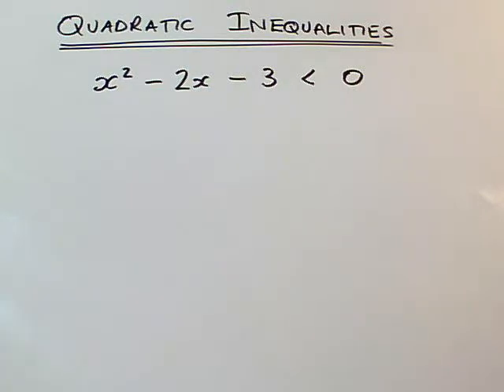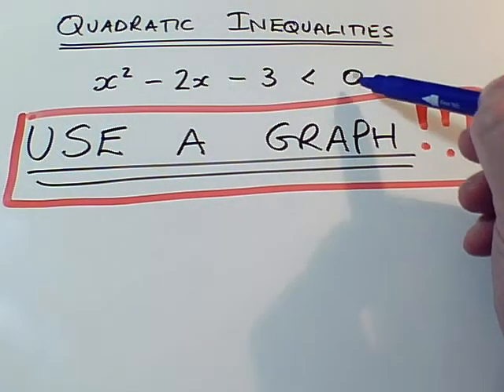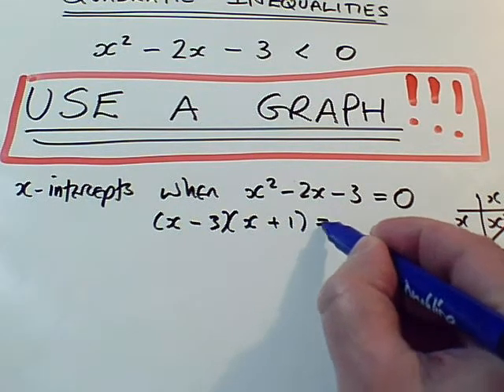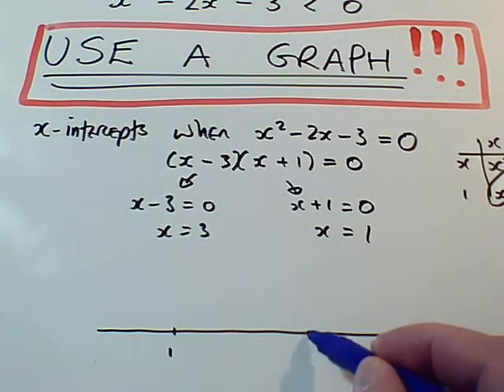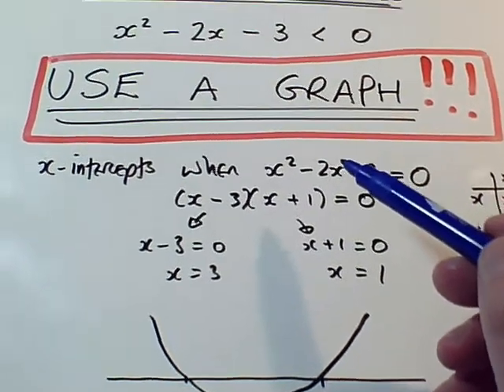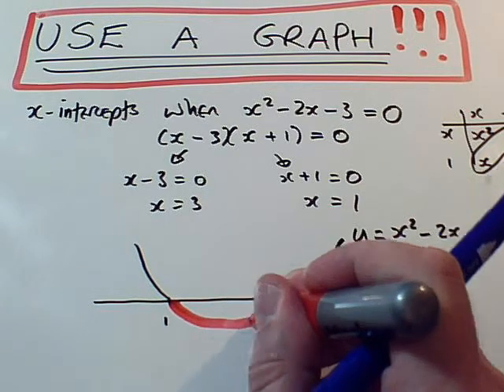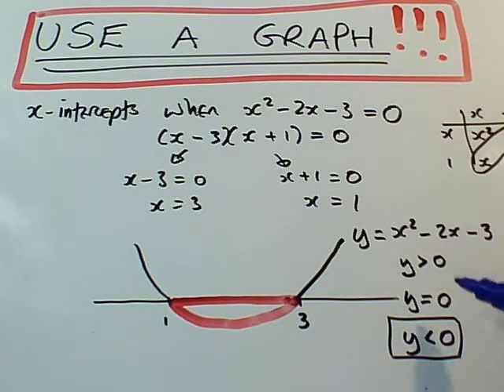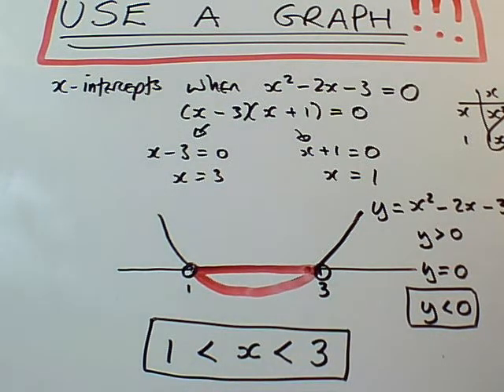quadratic inequality 1